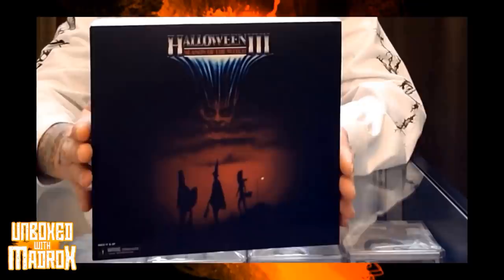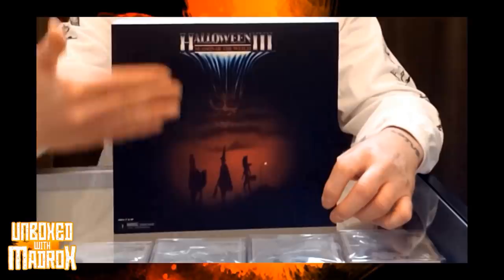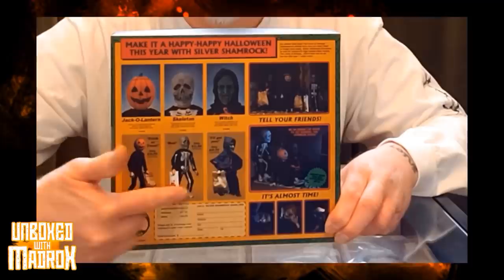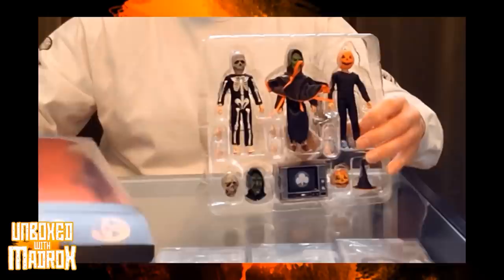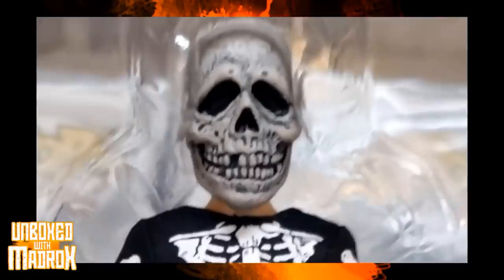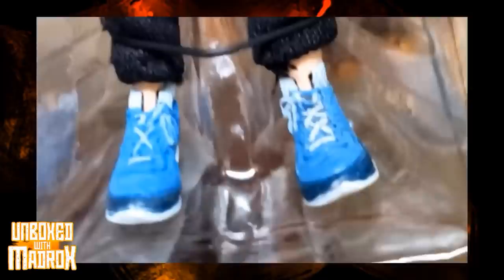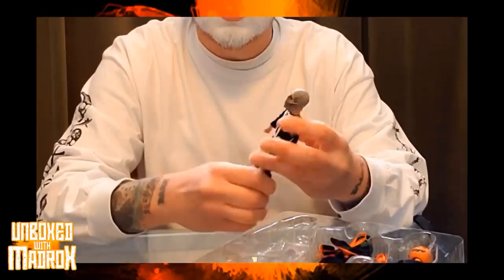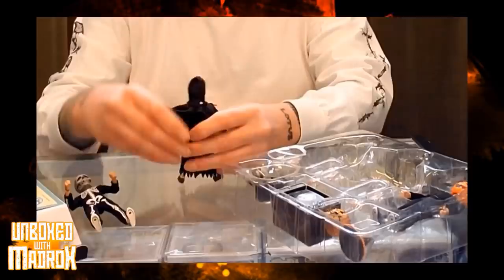Unboxed with Madrox - NECA Halloween III 3 Pack